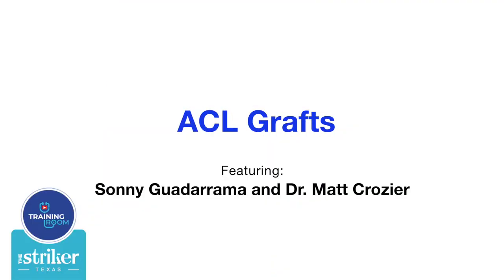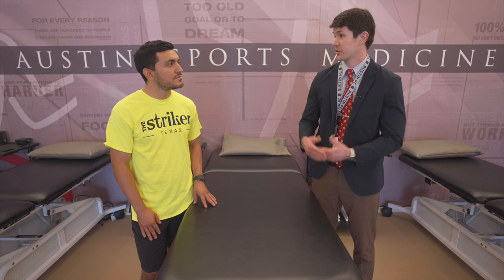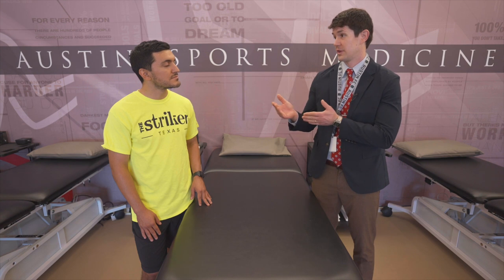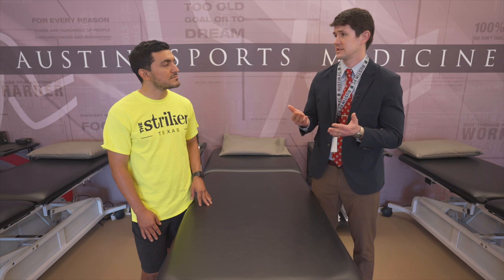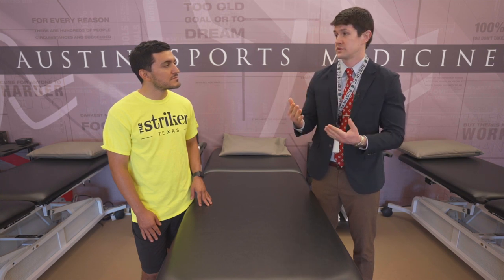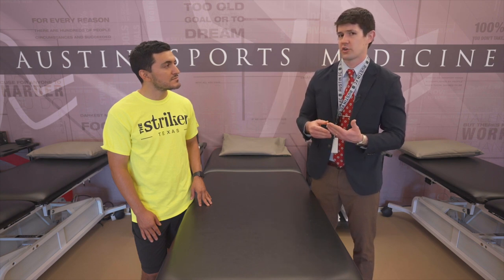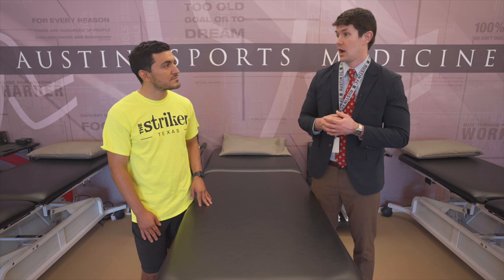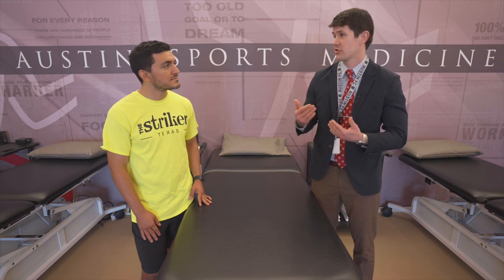Training Room: ACL Grafts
Welcome to Training Room. The Striker Texas is partnering with Austin Sports Medicine for a new series on injury prevention.